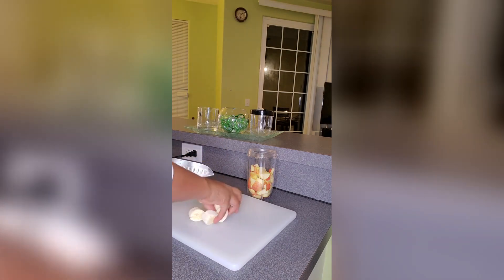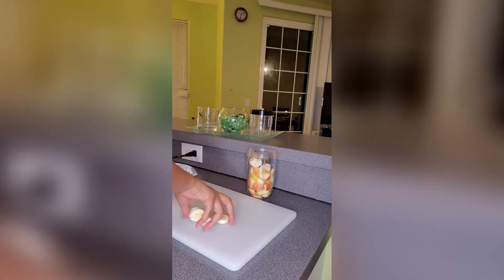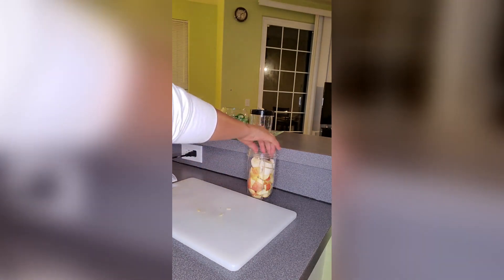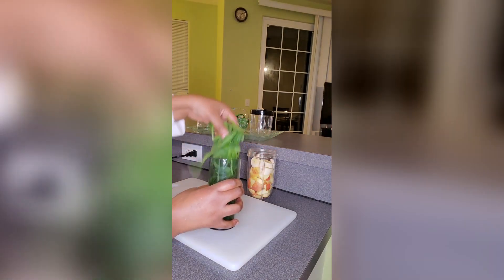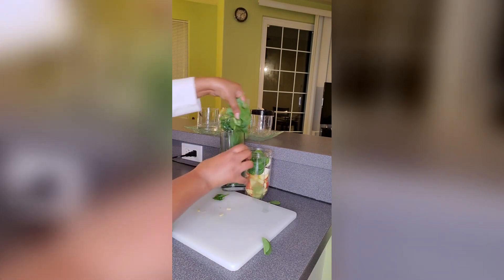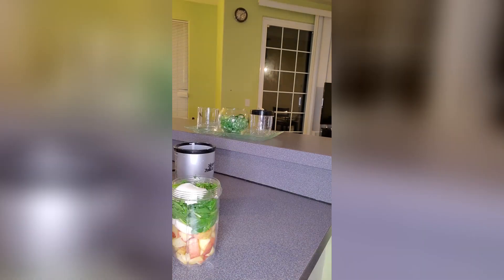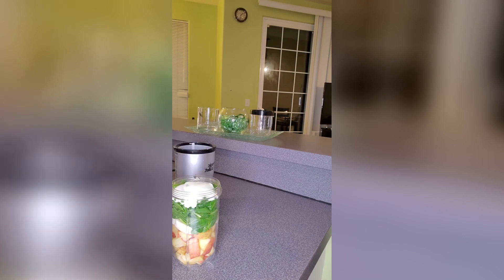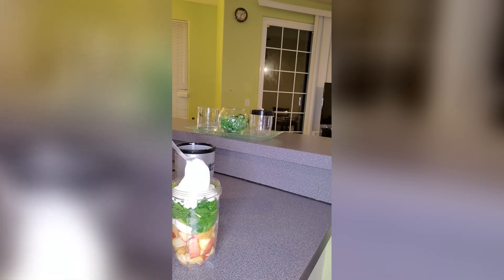Spinach Apple Smoothie Recipe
Spinach Apple smoothie has two powerful antioxidants glutallione and Alpha Lipoic acid. This spinach apple smoothie is called Natures Master Antioxidant and is the primary antioxidant in the cells.

The Spinach Apple Smoothie protects DNA from Oxidation, detoxifies and boosts our immune system. Spinach apple smoothie recipe is high in vitamin A and C and spinach on its own is one of the four vegetables that are high in vitamin E.

I make this Spinach Apple Smoothie because apple gives it a natural sweetness while spinach is one of the highest source of eye protecting, cancer fighting Lutein. Lutein has been shown to play a crucial role in protecting against age related muscular degeneration.